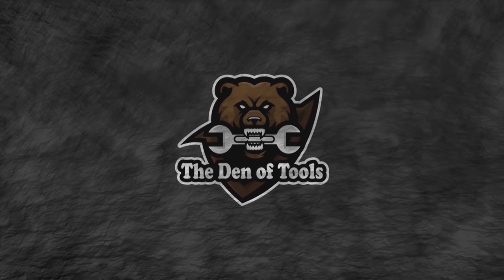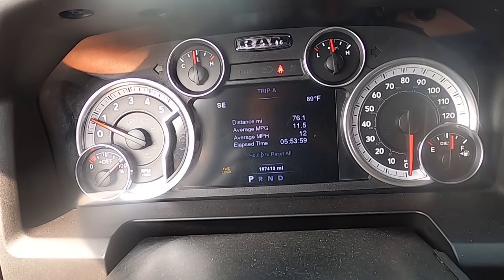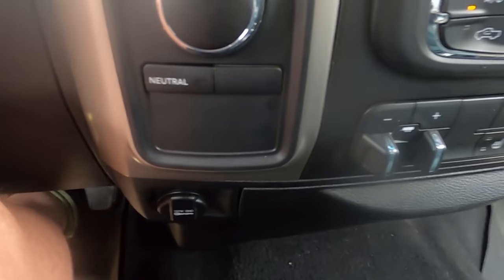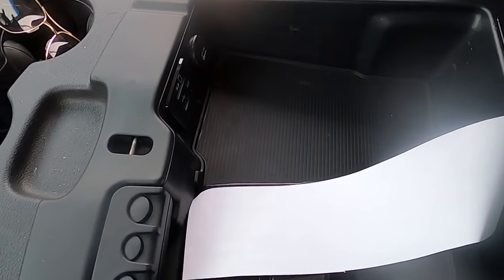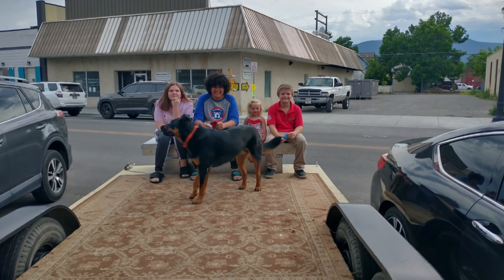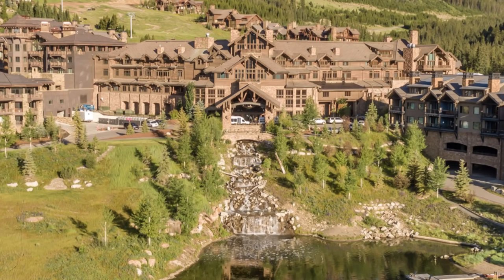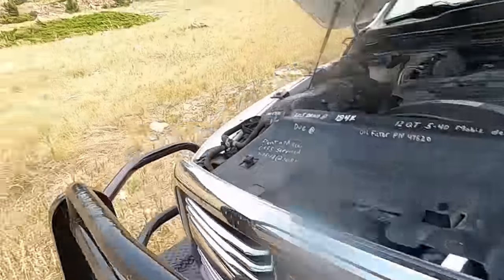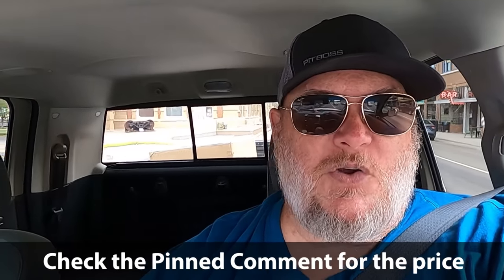I Bought the Cheapest Ram 4th Gen 3500 4x4 Mega Cab Diesel SRW in the US!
Cheapest Ram 4th Gen 3500 4x4 Mega Cab Diesel SRW!
It was time for an upgrade and we went BIG. 1 Ton, Cummins Diesel, Mega Cab, 4x4.  We had been hunting for a big truck for some time.  We knew the kids were getting taller and we wanted to be able to tow plus we needed the 4x4 for Montana winters.  After looking at the Mega Cab everything else just seems like a compromise we didn't want to make.

BitCoin: 3M3eH9Lyjo9XPjsUZ5LY9SWWeUJuCc4nqT